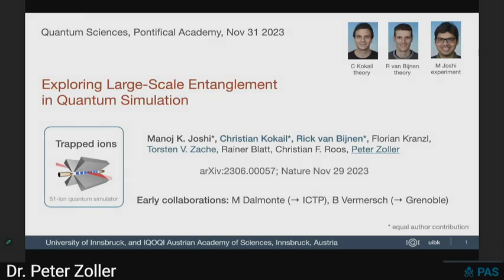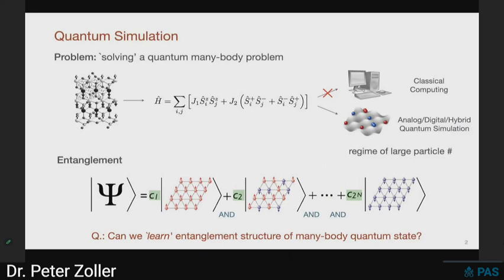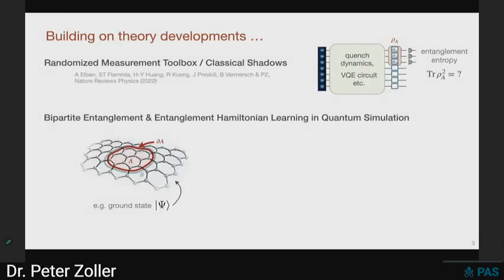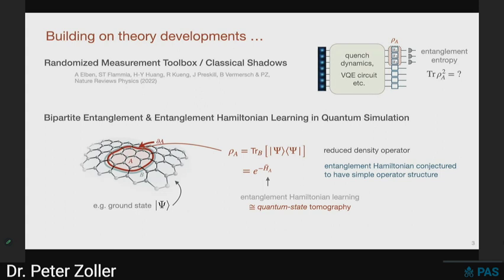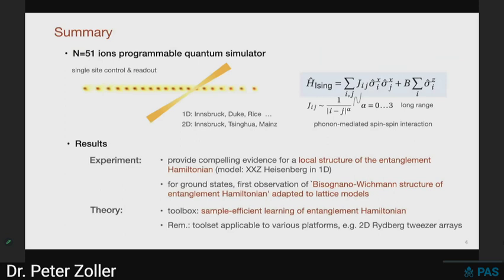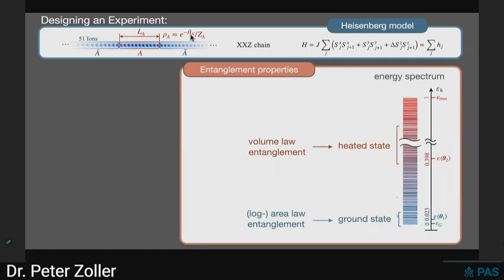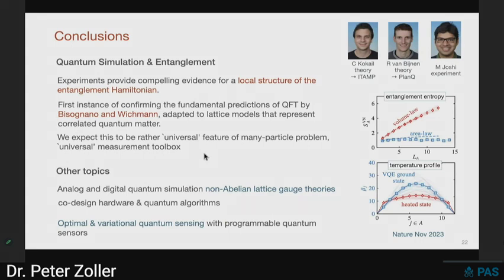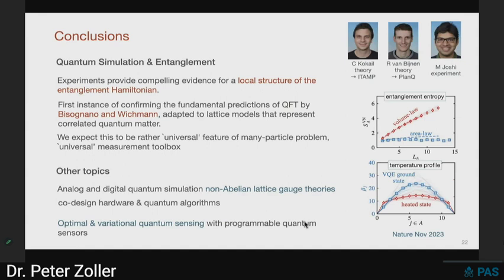31. Peter Zoller "Programmable Quantum Simulators and Quantum Sensors with Atomic Platforms"